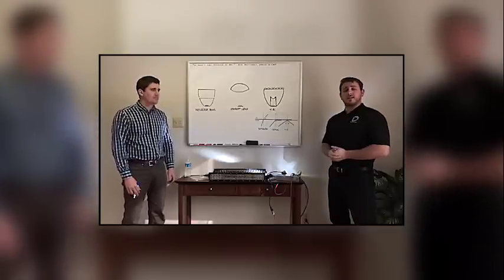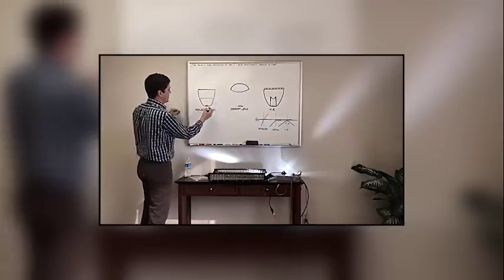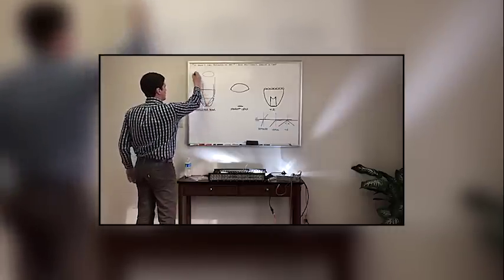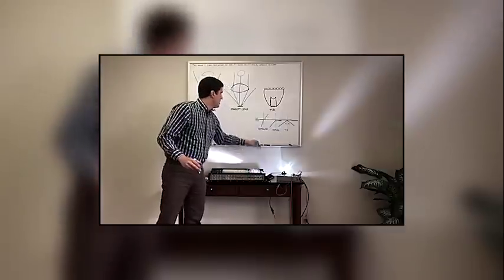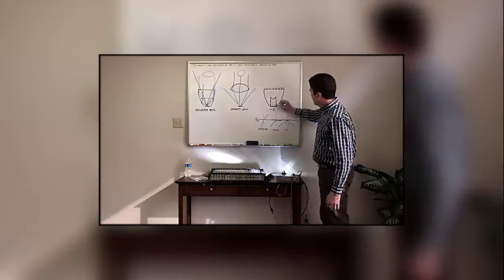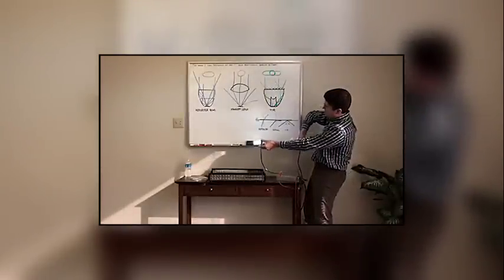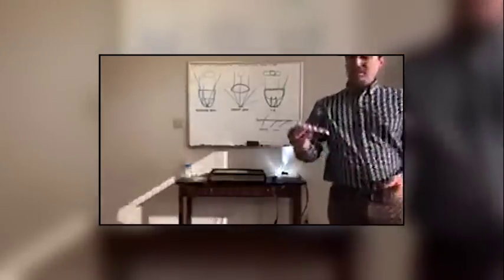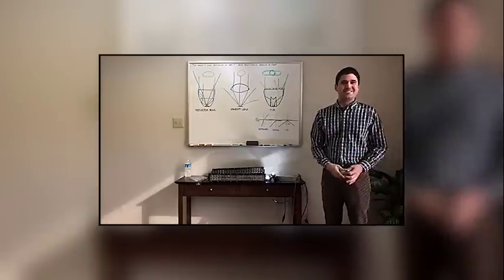TIR Optics | Stage Series by Diode Dynamics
We sat down with our optical engineer, Matt Conte, to learn what sets our Diode Dynamics Stage Series LED Light Bars apart. Since he's a rally driver as well, you can bet he knows a thing or two about designing awesome light bars!